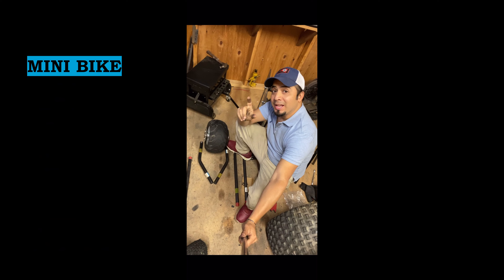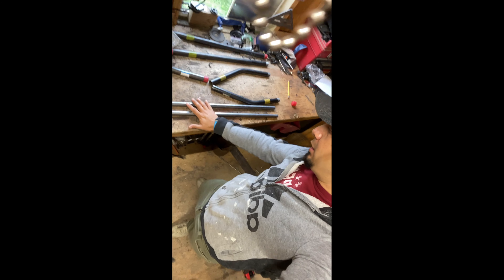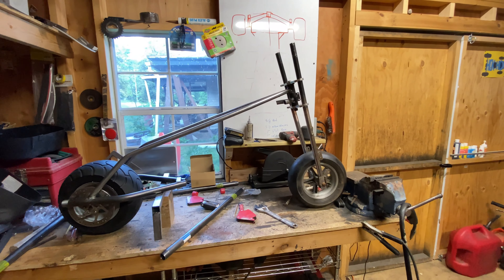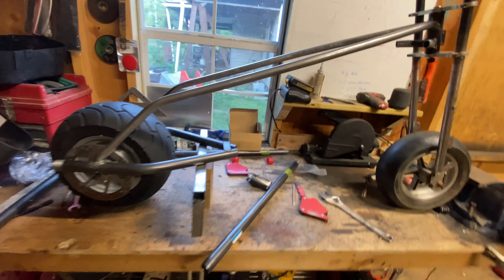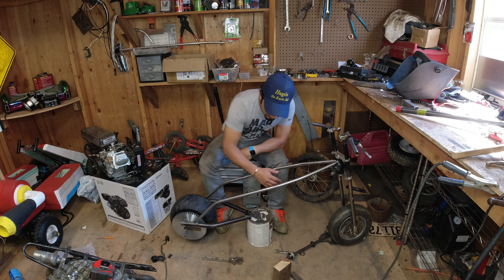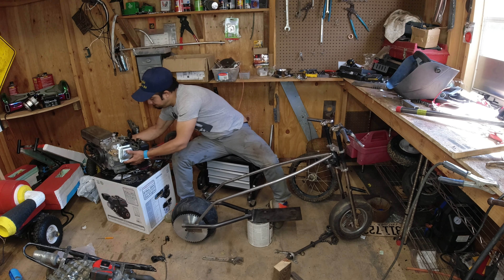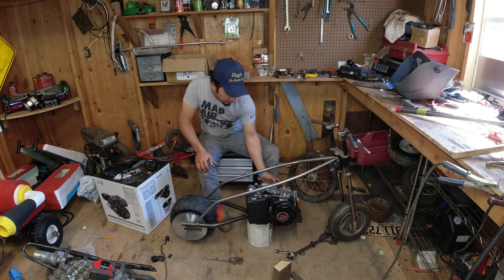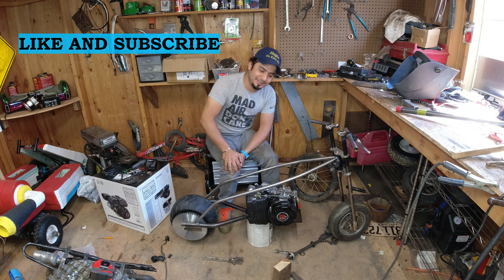How to build a Home Made, minibike, part 1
I had this project in my head for a while and decide to start working on it, I was filming with my phone while I was using my cameras for my other projects, but in the end i was so happy the way the mini bike was turning, i decide to pause my other projects and start filming this one so video two will be better.